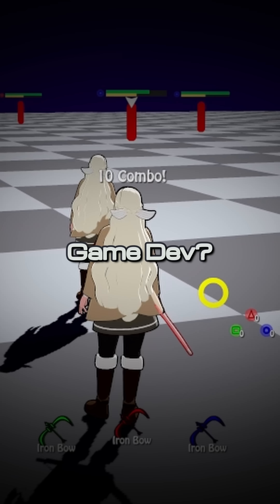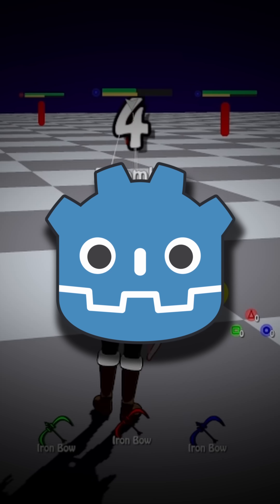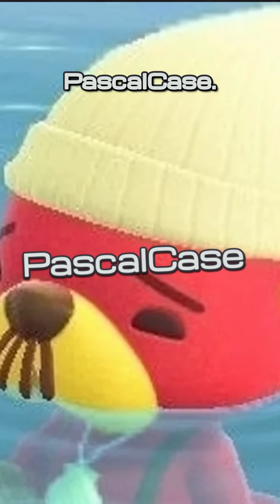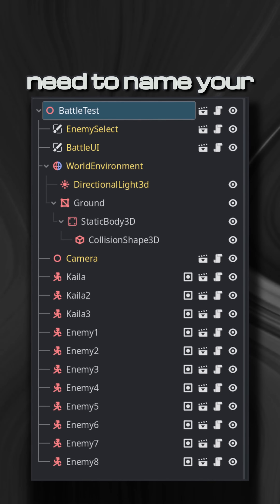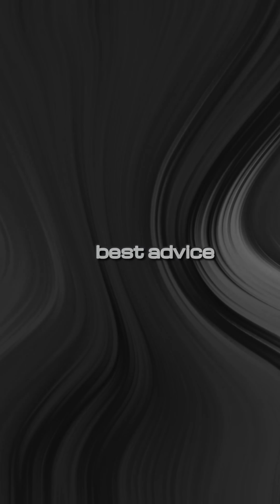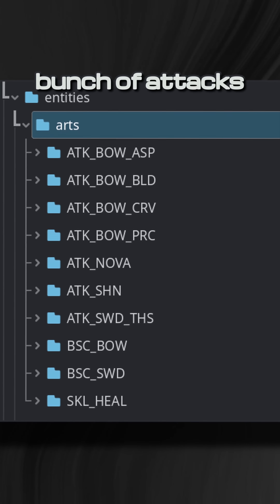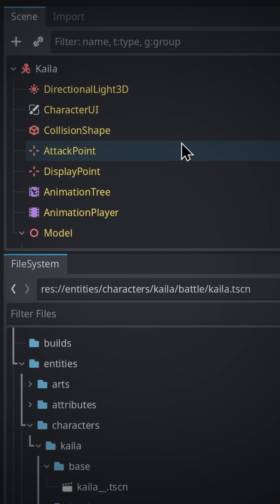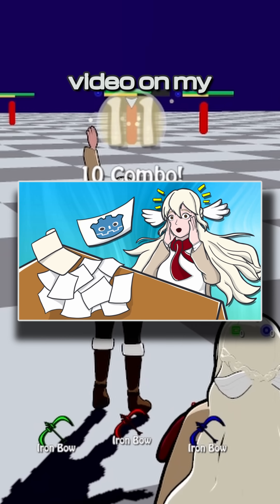How to Name Stuff in Godot Projects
Here's how you can name things better in your Godot projects!